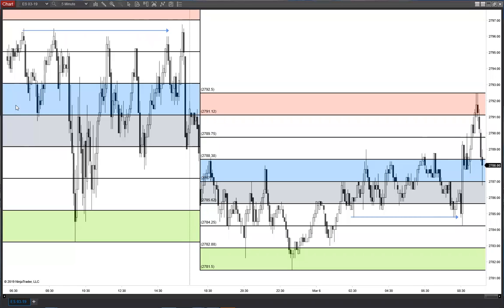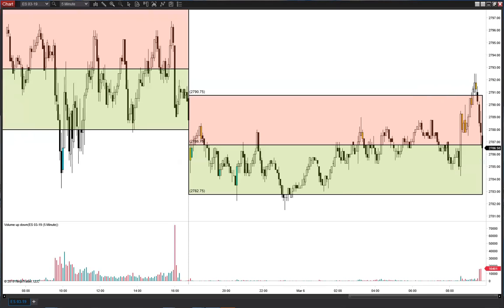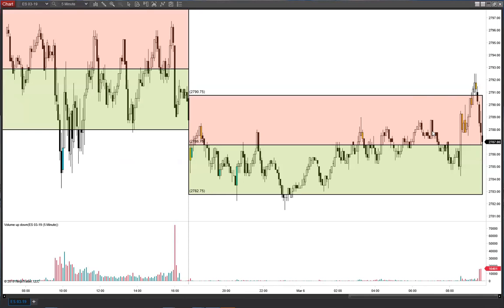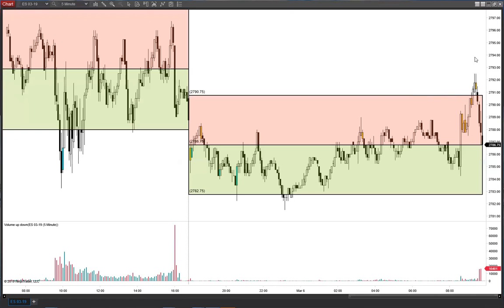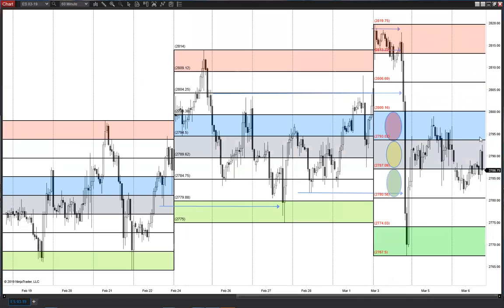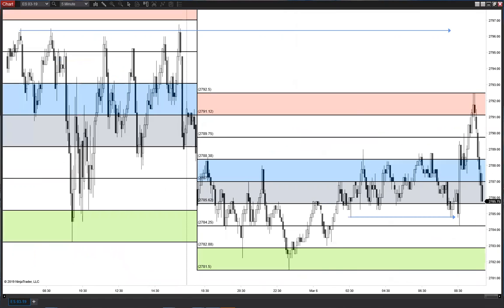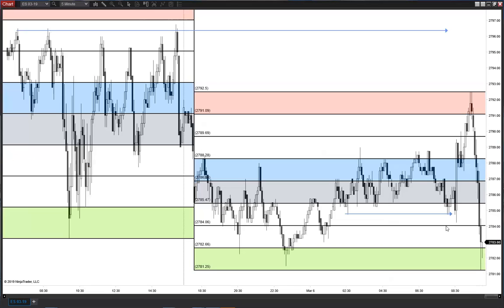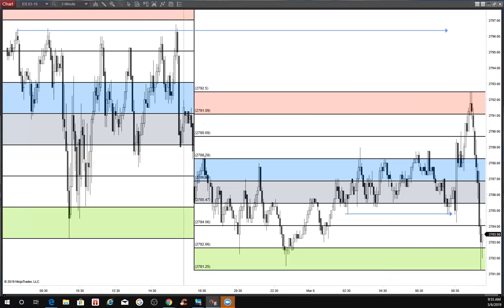The Opening Swing